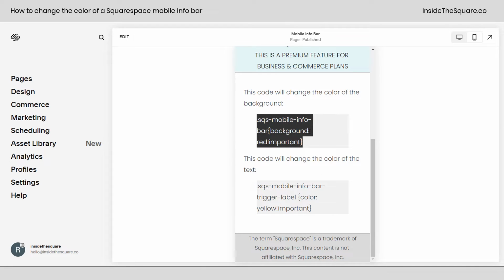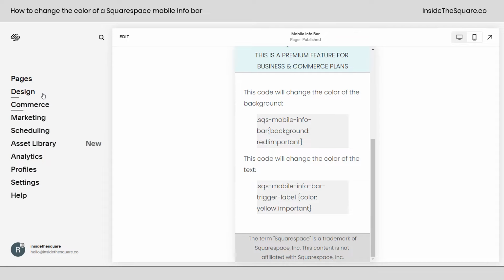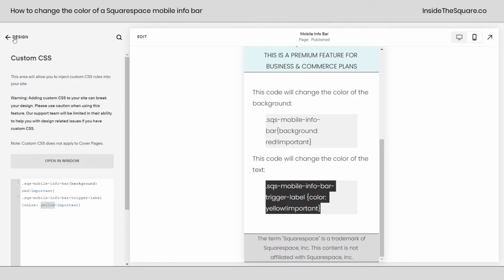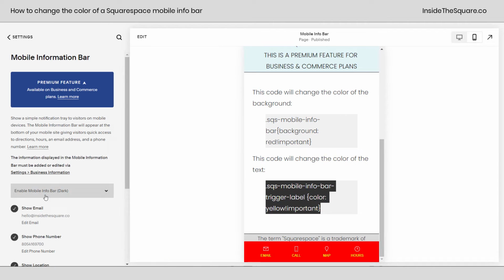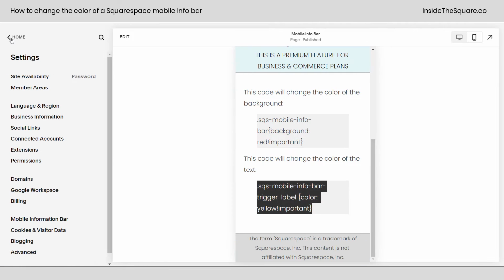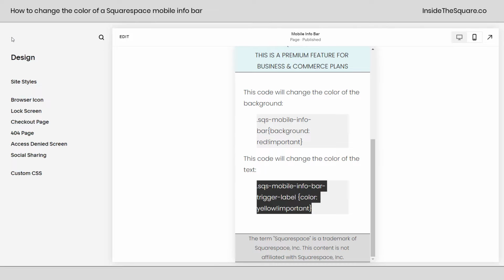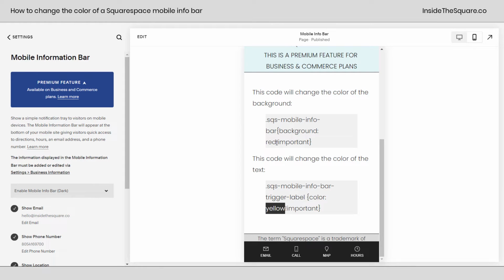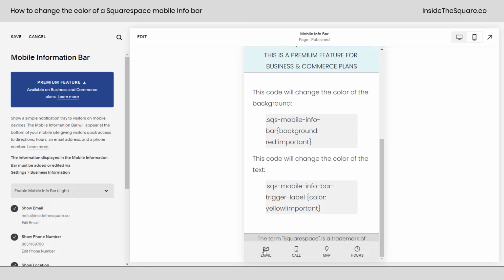How To Change The Mobile Info Bar Colors In Squarespace // Custom Color Squarespace Mobile Info Bar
Squarespace has a cool feature called the “mobile info bar” which shows your business info in a banner at the bottom of your site when viewing it on a mobile device.
The colors can be customized with CSS, and that’s exactly what you’ll learn how to do in this video!

All the codes from this tutorial are below, BUT there are a few things you need to know:
→ There is more than one way to do this! Code is super customizable, and this is my technique.
→ Make sure you select the light or dark option to have enough contrast for your text and icons. The light mobile info bar has dark text and icons, while the dark version has light text and icons.
→ This code will overwrite the background color for both light and dark options.

Here are the codes from this tutorial.  This code will change the color of the text:
.sqs-mobile-info-bar{background: red!important}

This code will change the color of the text:
.sqs-mobile-info-bar-trigger-label {color: yellow!important}

You can customize the mobile information bar fonts too!